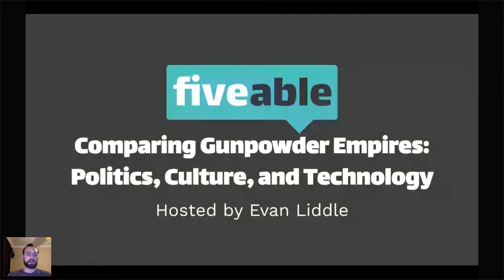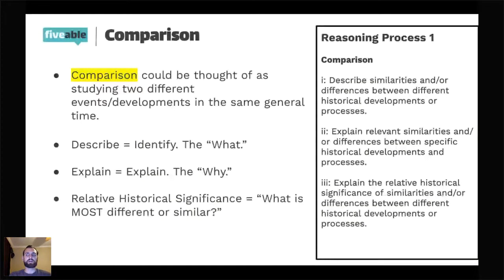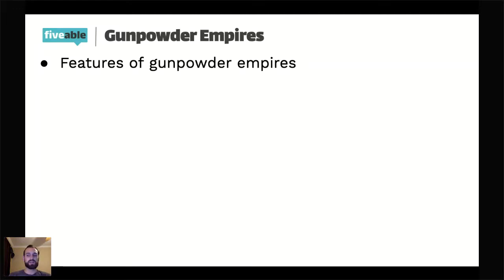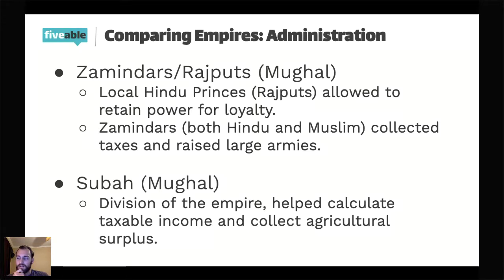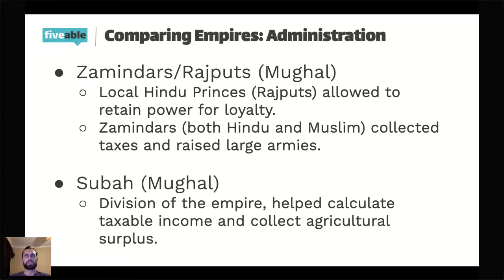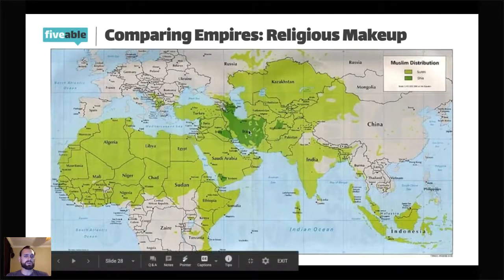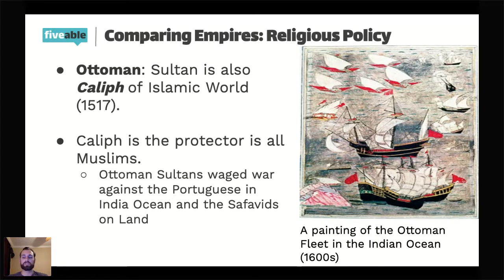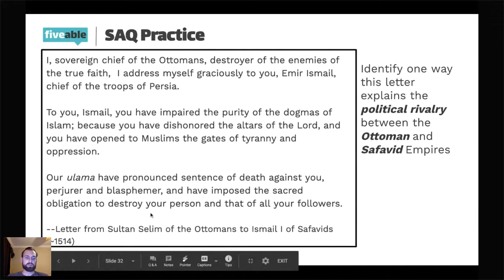The Islamic "Gunpowder Empires"